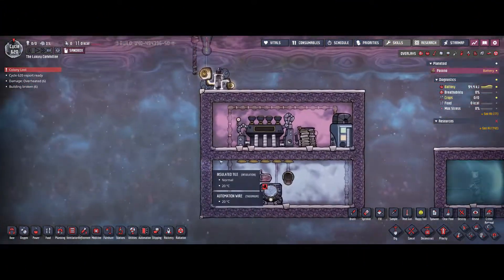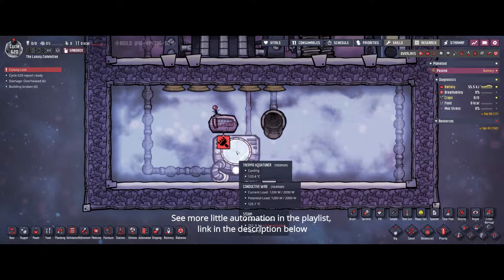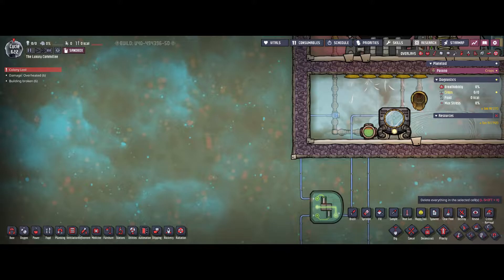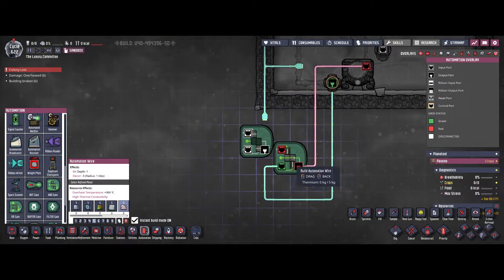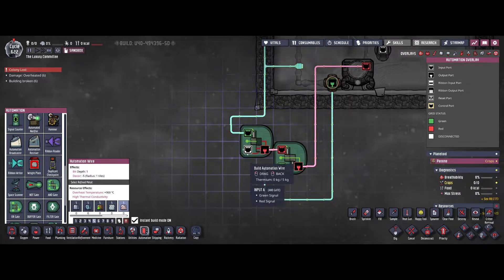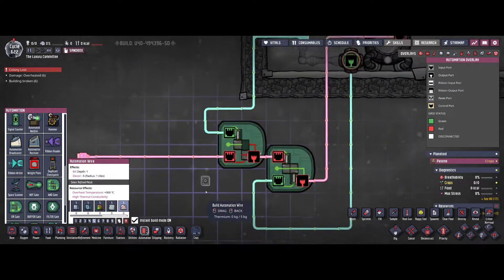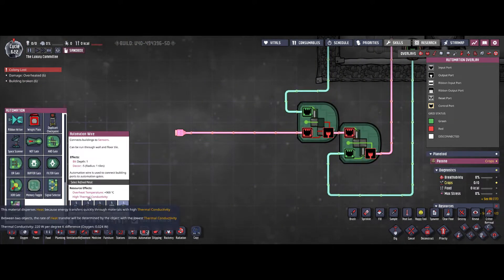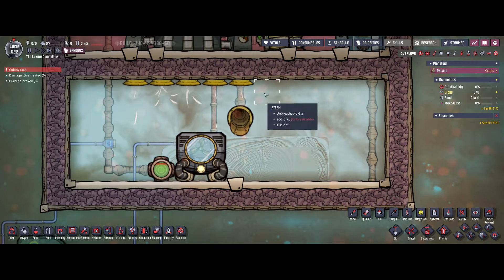Oxygen Not Included: Basic Automation for Aqua Tuners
Aqua Tuners consume a lot of power and this investment should be spend wisely. Fortunately the aqua tuner has an enable input which allows to start/stop the device depending on automation inputs. This way it is possible to for instance:
- Balance the power consumption
- Define a target temperature of your coolant
- prevent it from overheating